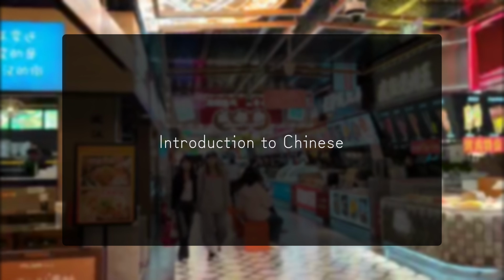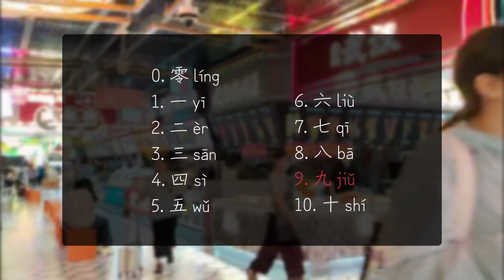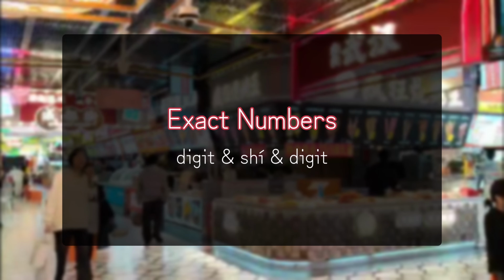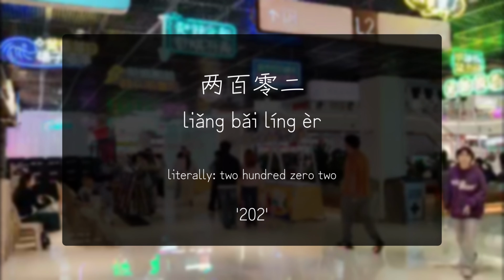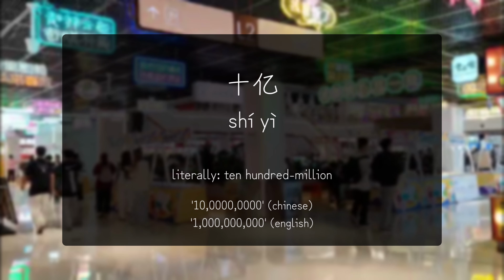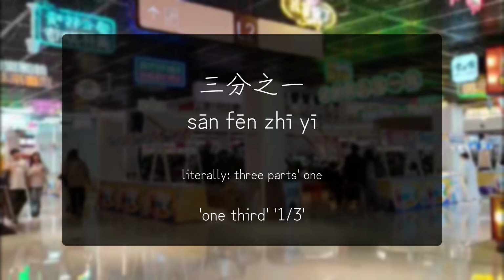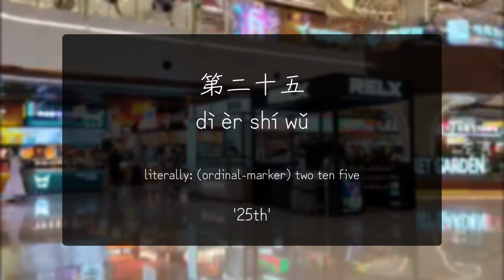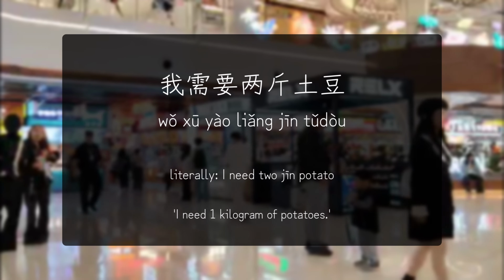🧮4. Introduction to Chinese - Numbers, Amounts & Counting🔢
Here's an introduction that gives you everything you need to know about numbers and counting in the Chinese language. From simply counting 1-10 to fractions, decimals and percentages, this video will get you up to speed quickly with all things related to numbers!

Timestamps:
00:00 - Intro
00:38 - 1. Numbers 0-10
02:39 - 2. Numbers 10-99
05:24 - 3. Hundreds and Thousands
07:44 - 4. Ten-thousands and Beyond
09:17 - 5. Measure Words
11:05 - 6. Fractions, Decimals, Percentages
12:59 - 7. Ordinal Numbers
13:59 - 8. Talking About Amounts
16:55 - Outro